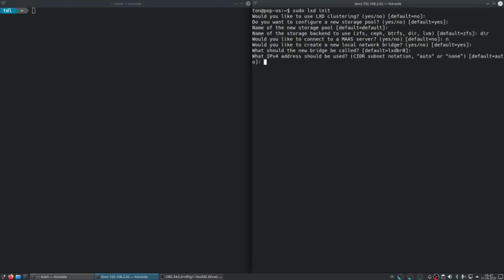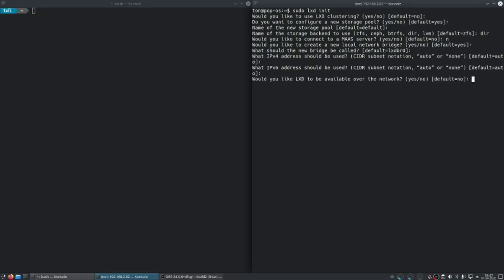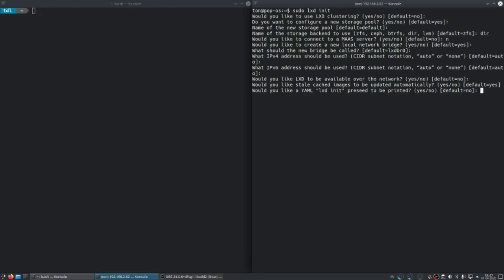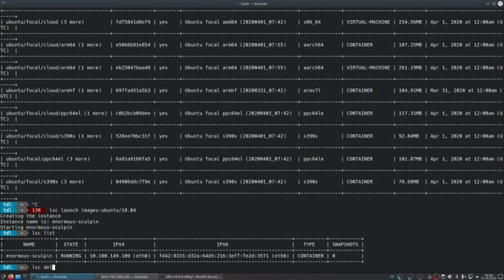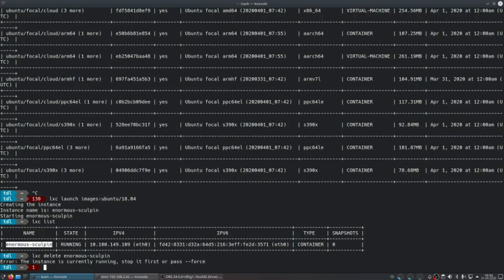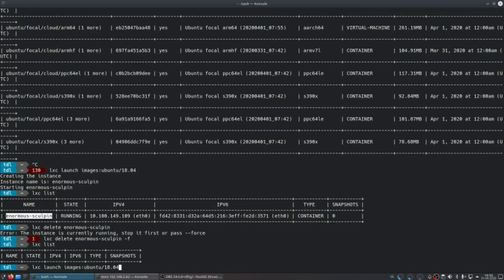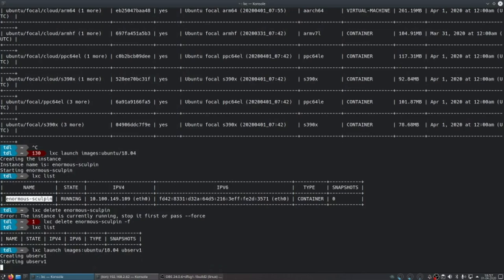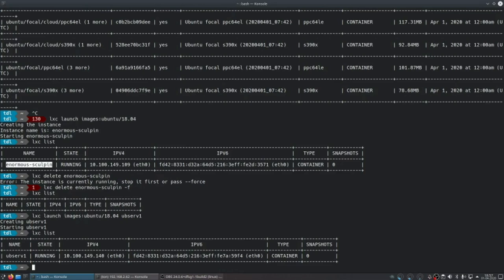Introduction to LXD/LXC Linux Containers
LXD is a next-generation system container manager. It offers a user experience similar to virtual machines but using Linux containers instead.

LXC is a userspace interface for the Linux kernel containment features. Through a powerful API and simple tools, it lets Linux users easily create and manage systems or application containers.

Containers are useful for many reasons. They isolate apps from the rest of the system. They are portable and easy to clone and/or move to other operating systems.

Docker is a popular solution designed to contain a single application: for example, a Web server. LXD is similar in some ways but designed to contain an entire operating system.

Let me know what you think about this distro in the comments below, and if you like me to have a look at a specific distro of your choice.

Also let me know what you would like to see on this channel, place your questions, suggestions below in the comments.